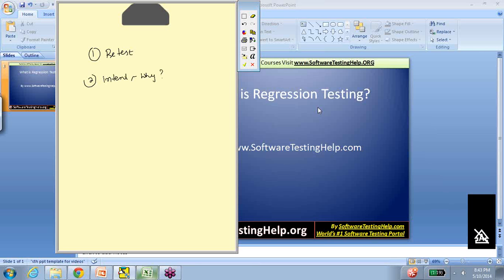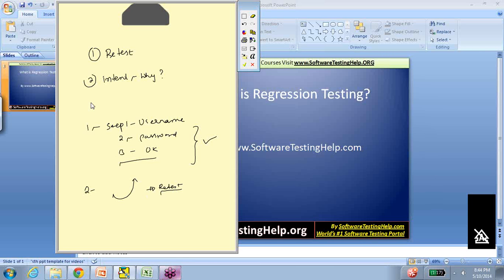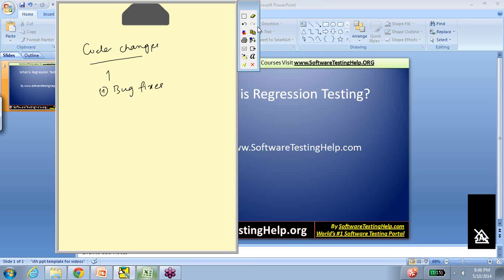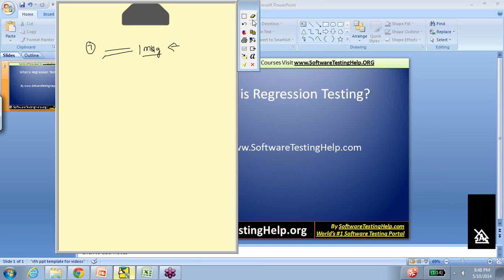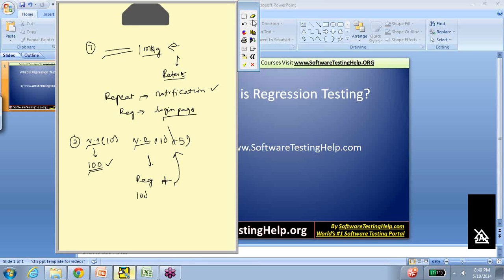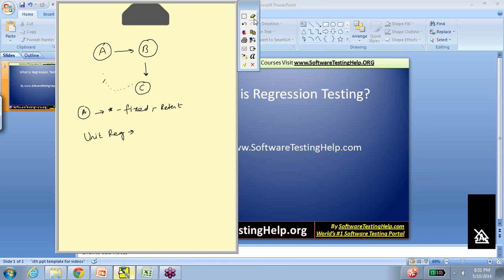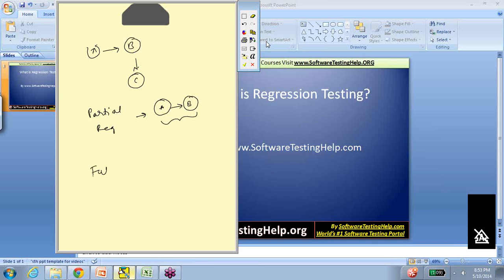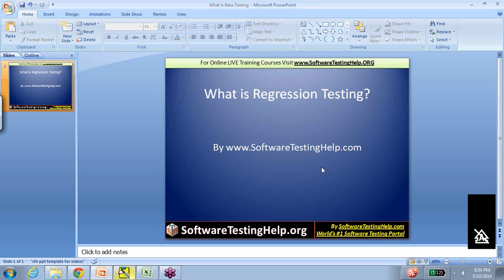What is Regression Testing? Software Testing Training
Want to learn more? Visit below site for our best online courses by expert trainers:

"regression testing", "What is Regression Testing", "regression test"